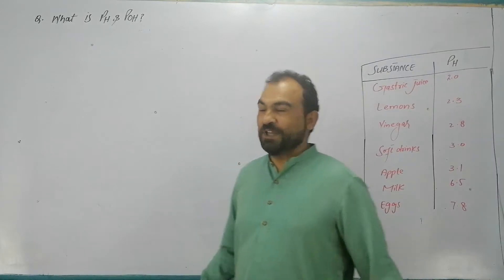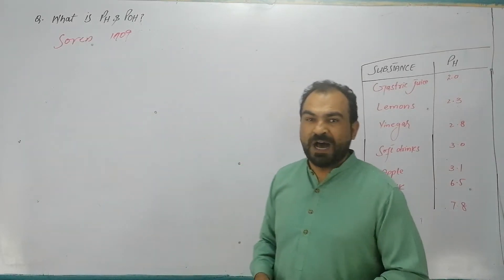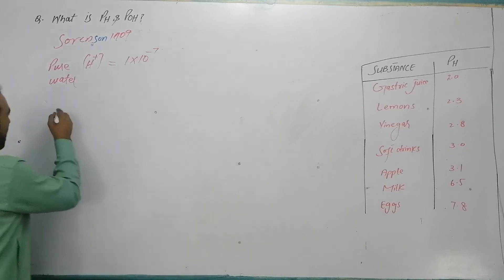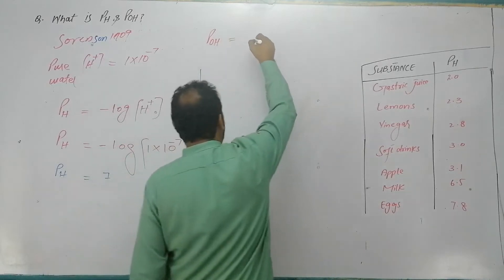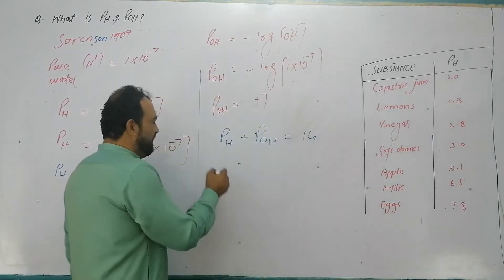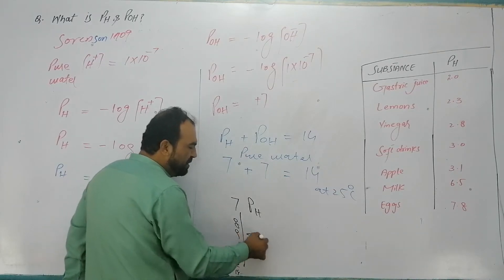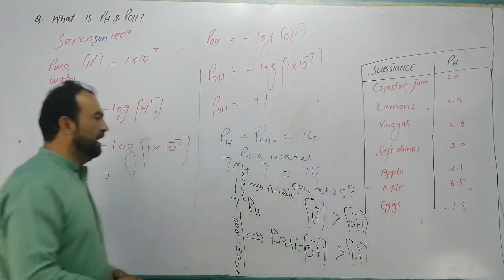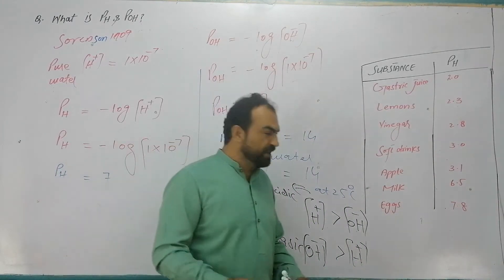pH and pOH Chemistry | FSc Part 1 Lecture 5 | Muhammad Tahir Zaman Kharal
Assalam o Alaikum Dear Students
This is Tahir Zaman. I'm here to teach you Chemistry.
This video is the Lecture No. 5 of Chapter 8 of FSc Chemistry Part I.
In this video, you will learn about Transition Elements.